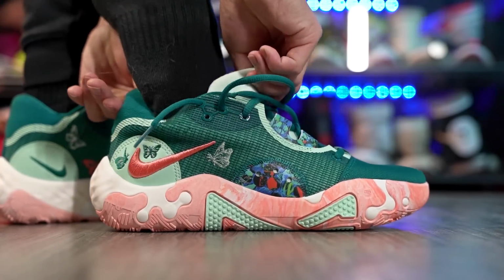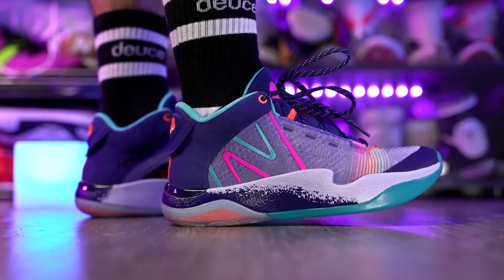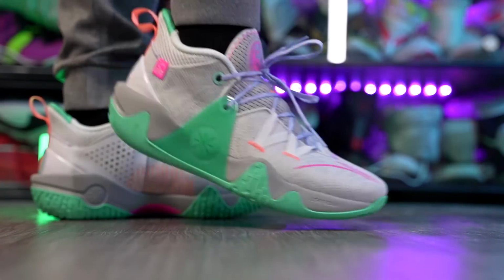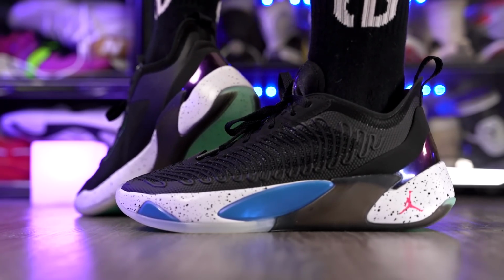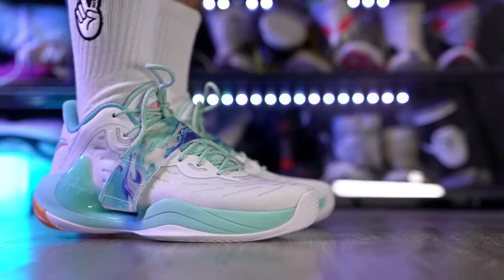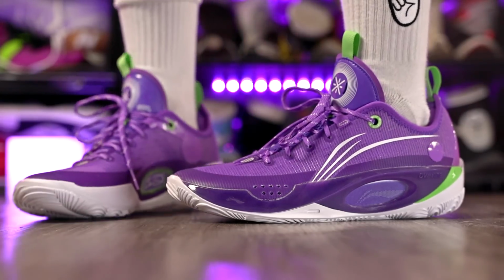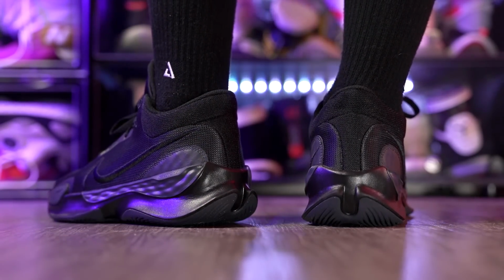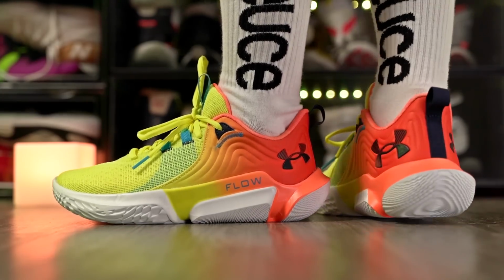Best Budget Basketball Shoes of 2022! So Far... Save Money!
Here are the best affordable basketball shoes of 2022!